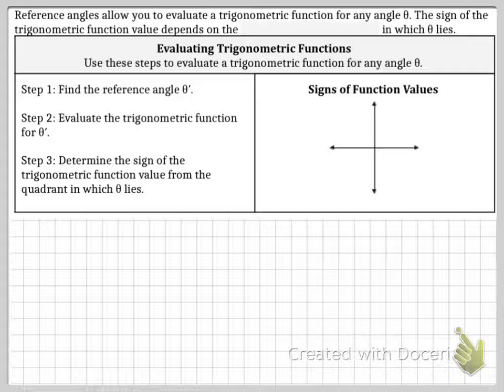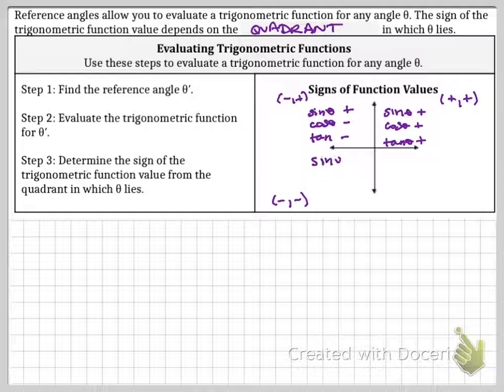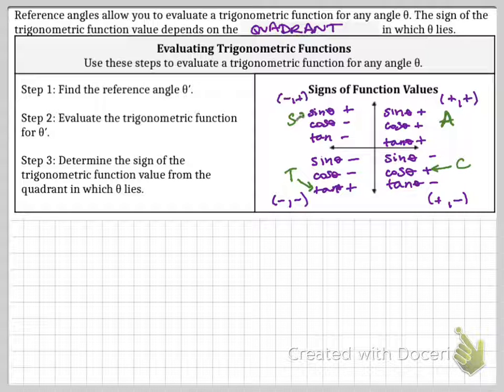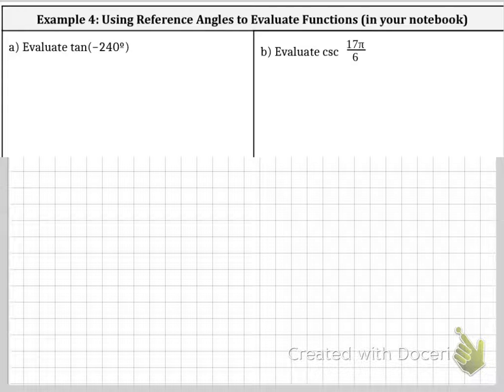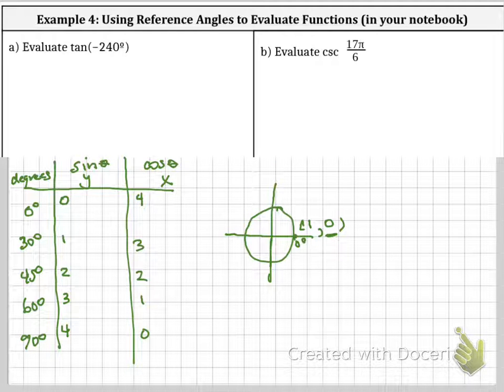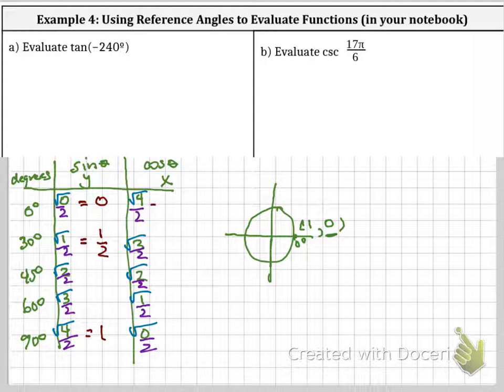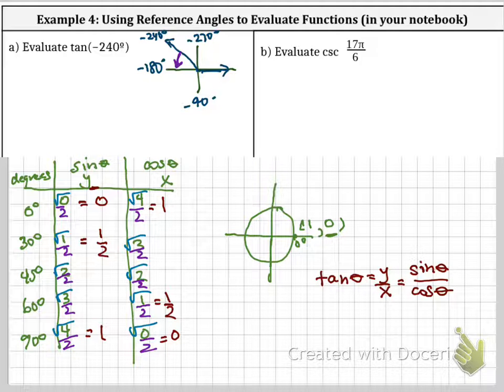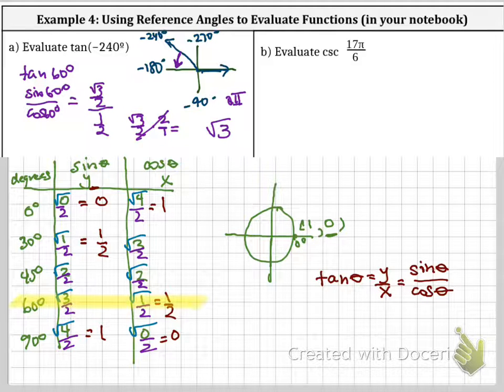9.3 Day 2 Part 2